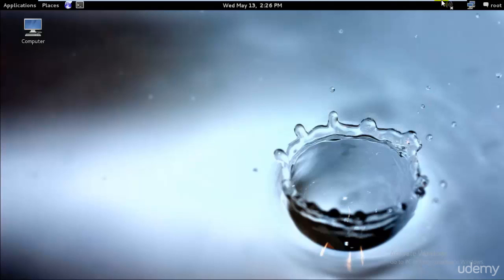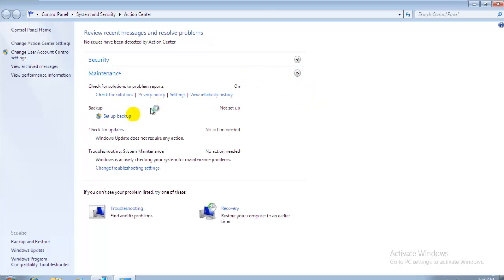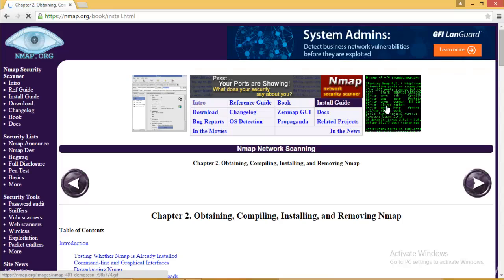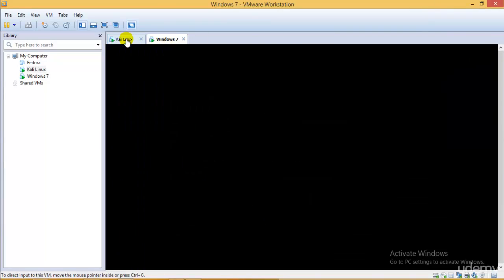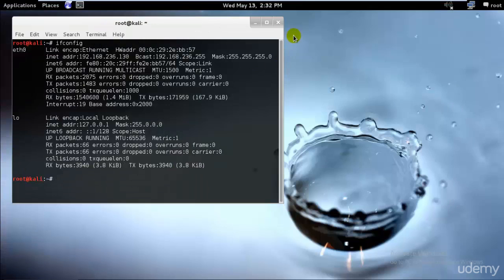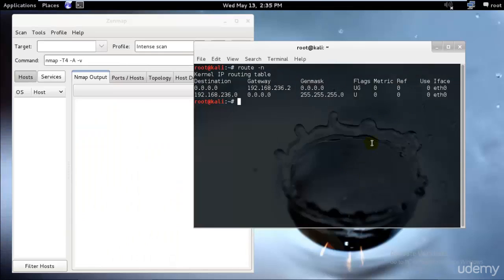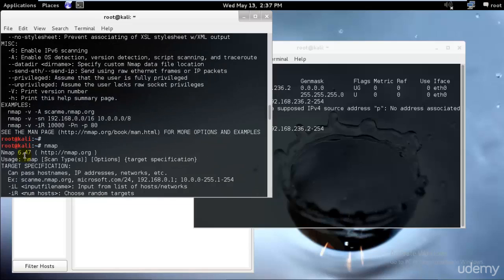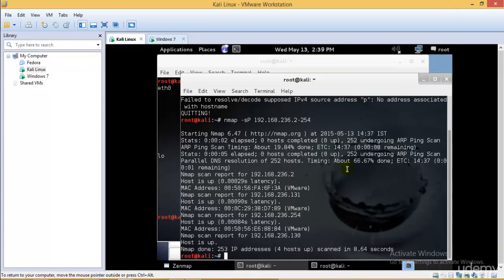Introduction to Nmap and ZenMap